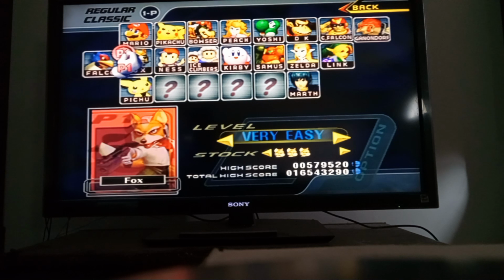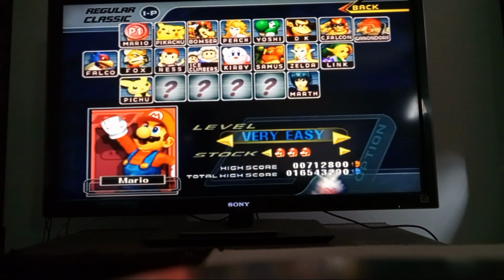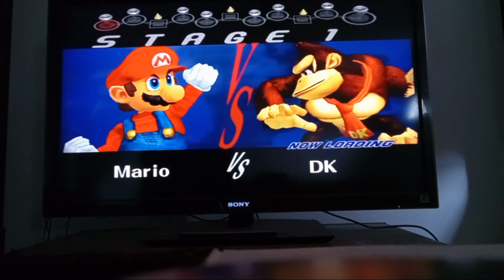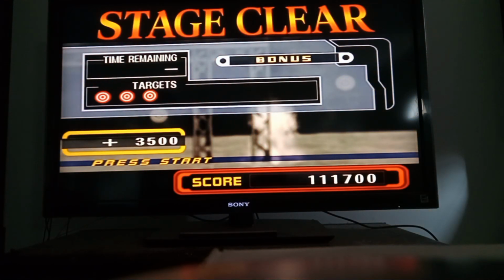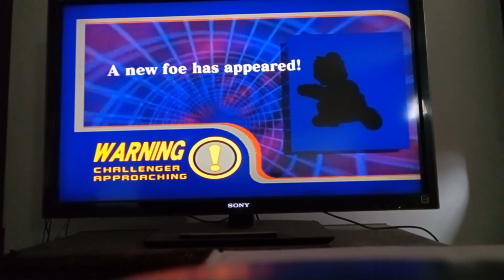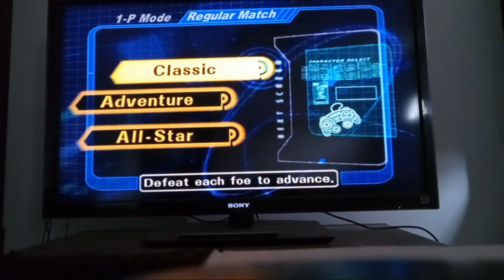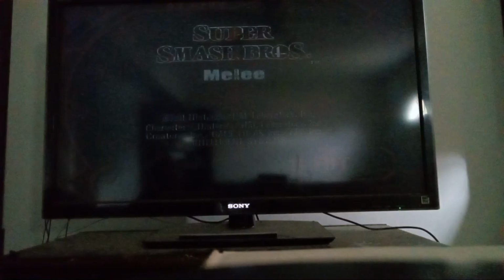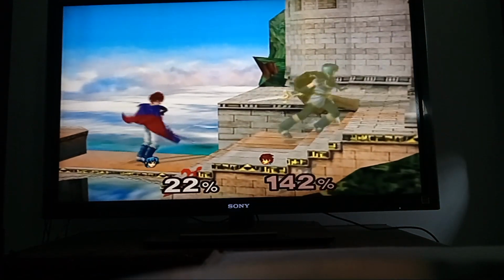super smash bros melee episode 3